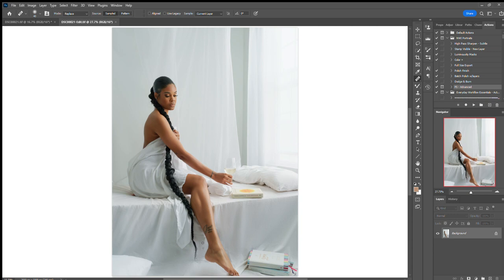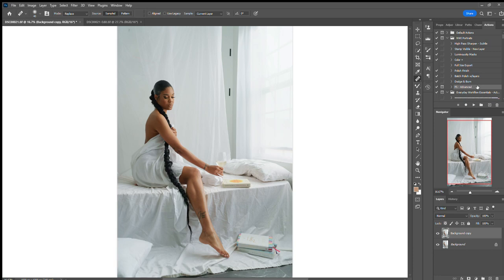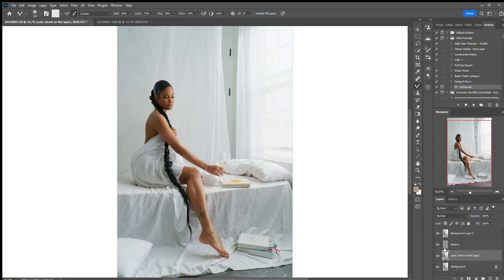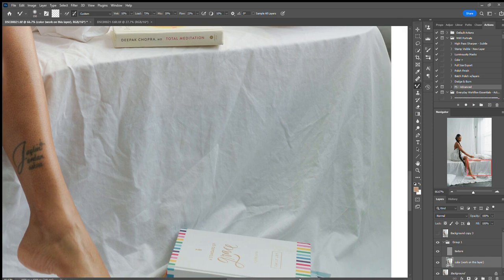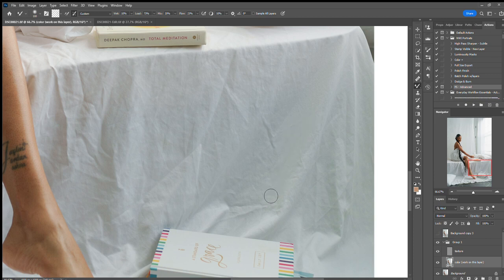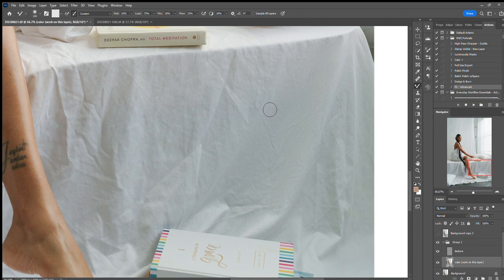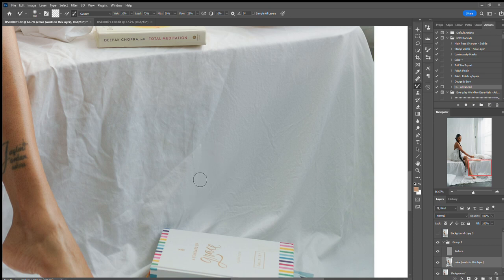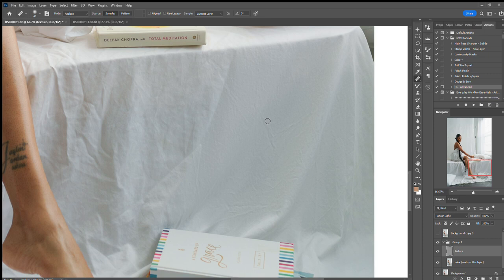Frequency Separation: Remove Wrinkles In Photoshop Without The Over Edited Look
Here is an easy way to use frequency separation to remove wrinkles from fabrics, backgrounds, clothing, and skin while still keeping the skin or fabric looking realistic and not too smooth and plastic-y. This method can also be used on skin to just give an overall smoother and more polished look without removing too much real skin texture.

Let me know how this method worked out for you! I'd love to see your before and afters.

-Bridgid-Ryan